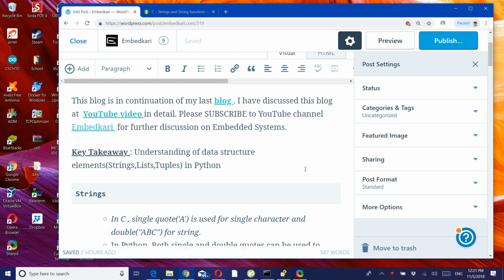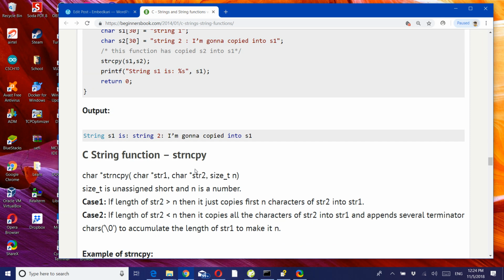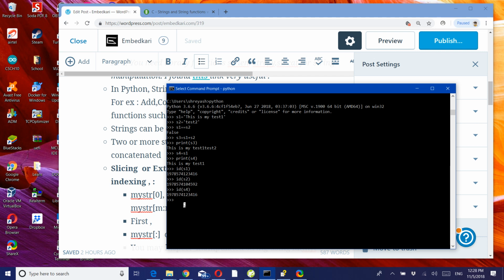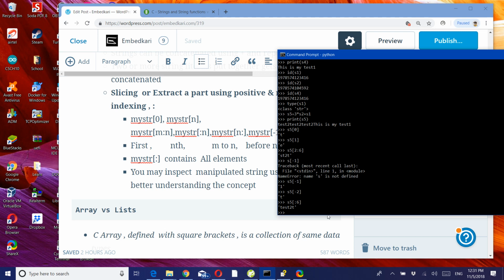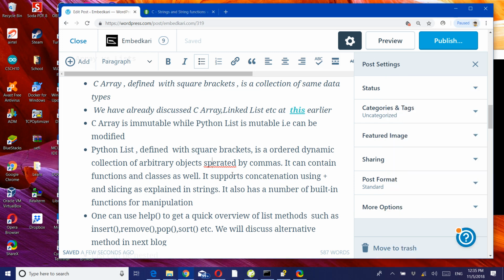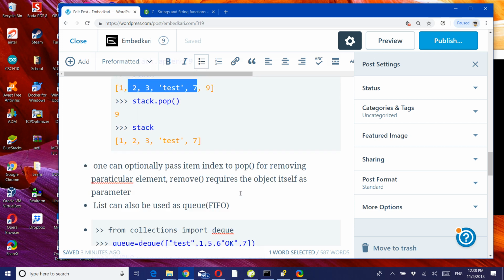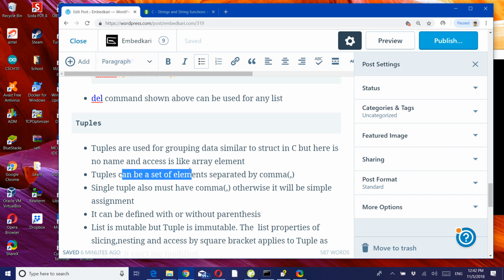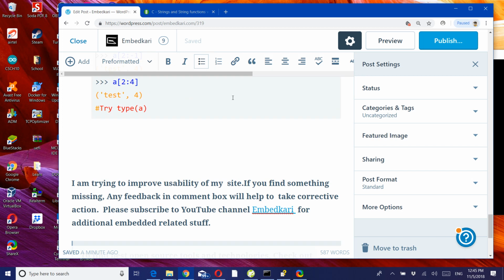Programming concepts Python data structure and C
Python  String, Array, Lists,Tuples , stack, Queue with examples . Elements of Python Data Structure